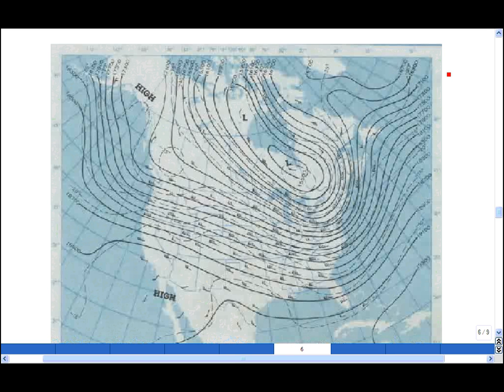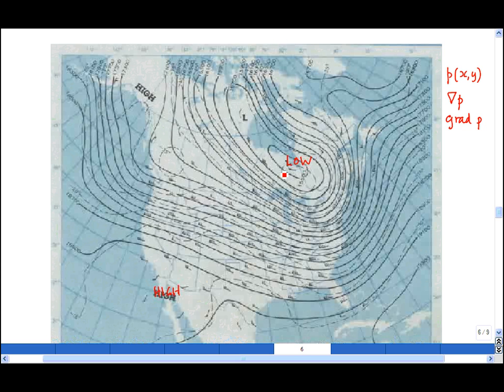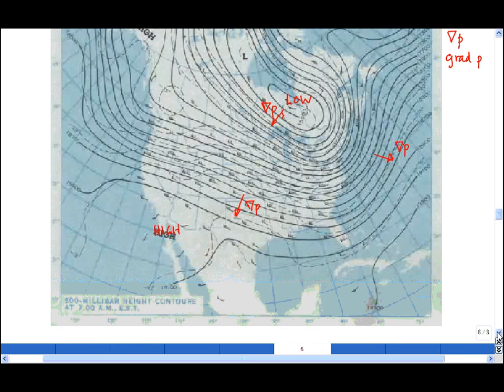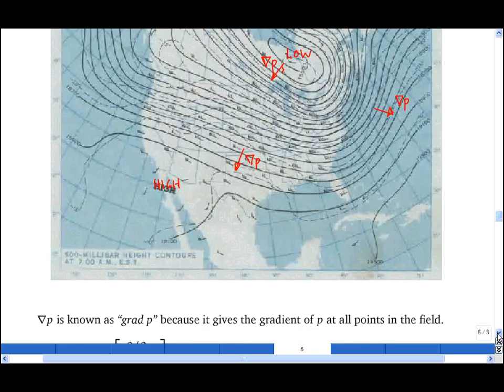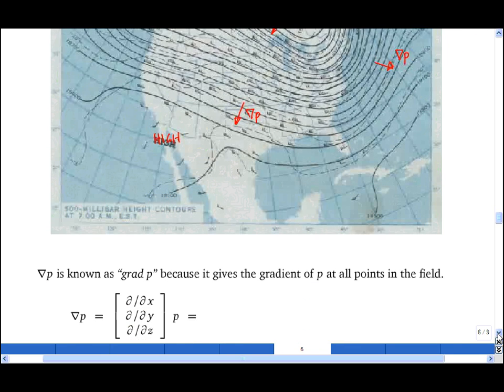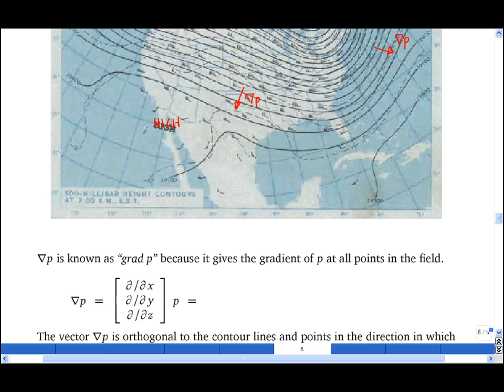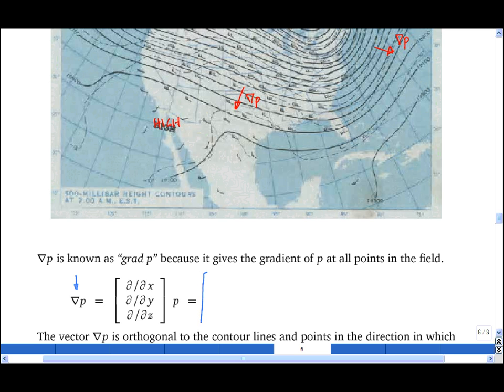1.5 The gradient of a scalar field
When del acts directly on a scalar field, it gives the gradient of that field. This is a vector that points in the direction of maximum steepness with magnitude equal to the maximum steepness.